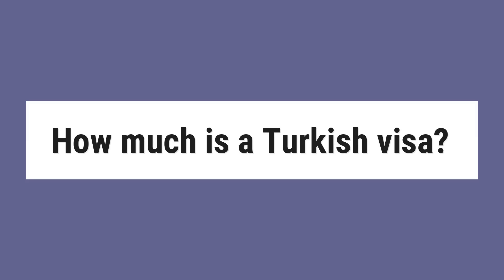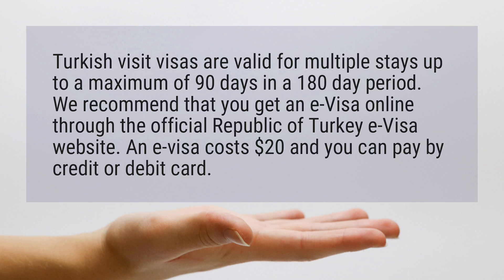How much is a Turkish visa?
Turkish visit visas are valid for multiple stays up to a maximum of 90 days in a 180 day period. We recommend that you get an e-Visa online through the official Republic of Turkey e-Visa website. An e-visa costs $20 and you can pay by credit or debit card.

Reference:
Entry requirements - Turkey travel advice - GOV